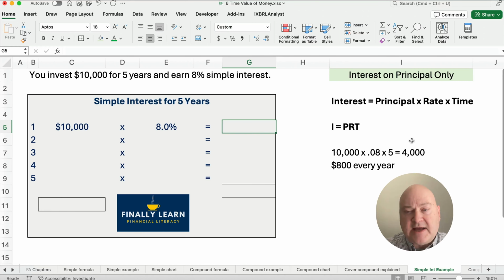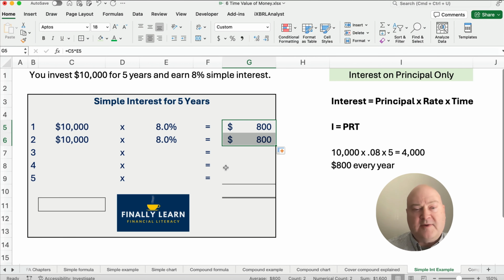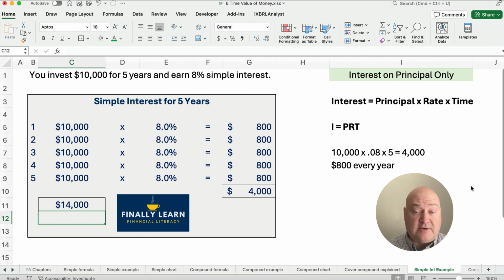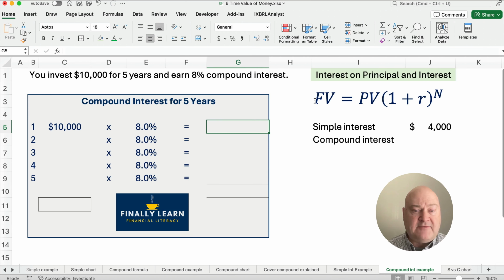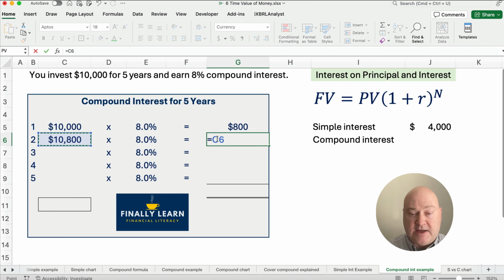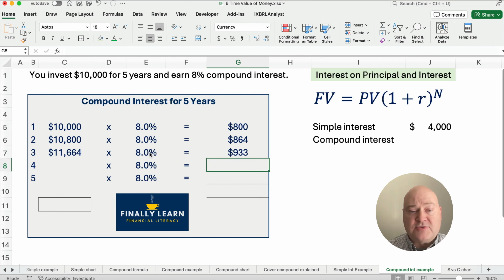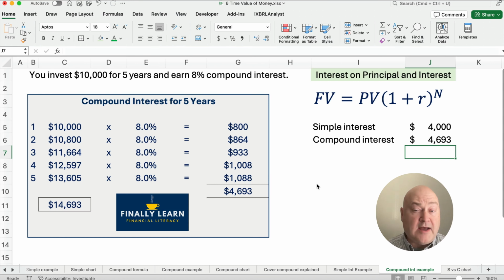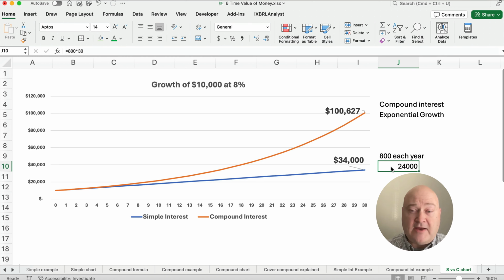Compound Interest Explained for Beginners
💰 Want to learn how to invest for beginners? Compound Interest Explained for Beginners
This video shows simple interest and compound interest.

The simple interest formula is I = PRT or Interest = Principal x Rate x Time.

Simple interest is interest on principal.

Compound interest is interest on principal and interest.

This video shows two examples:

1. simple interest for 5 years
2. compound interest for 5 years

SEE ALSO

ACCOUNTING BASICS

EXCEL BASICS

FINANCE BASICS

INTERMEDIATE ACCOUNTING

MY GEAR

11/06/2023